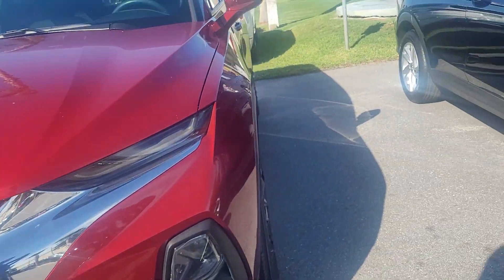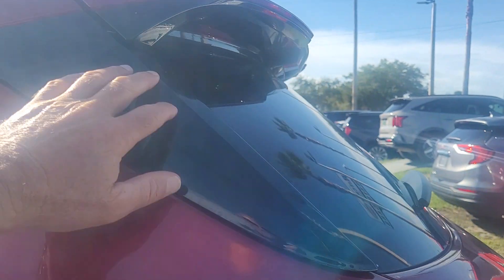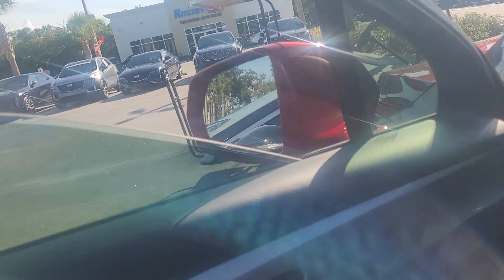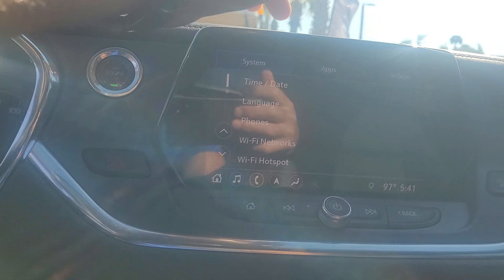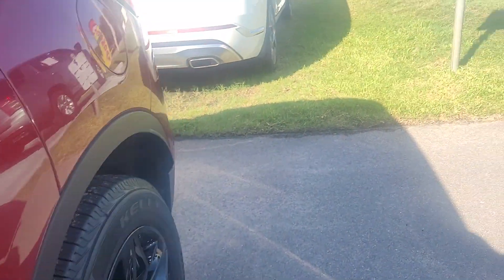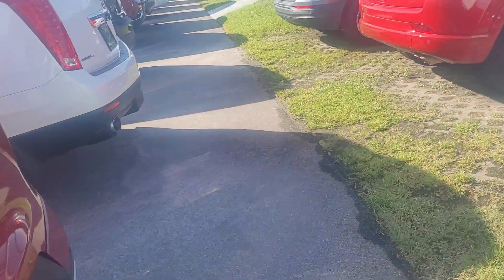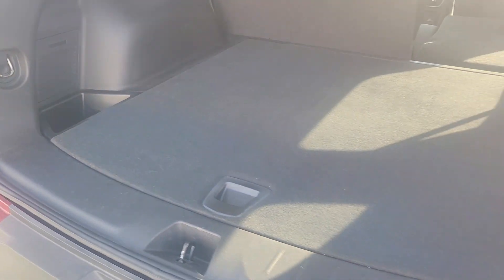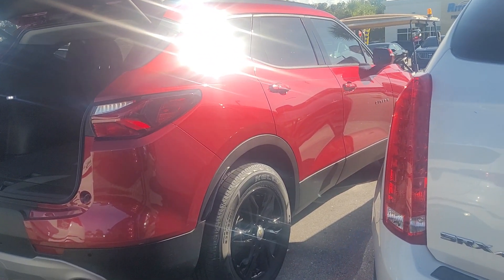VIP Charlene Riettie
2019 Blazer